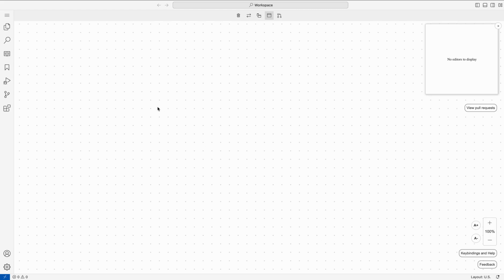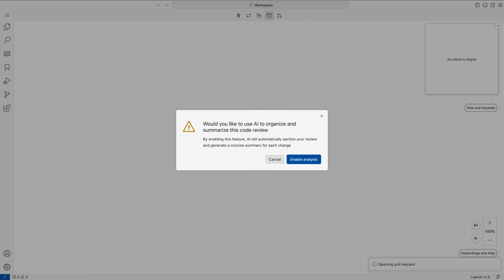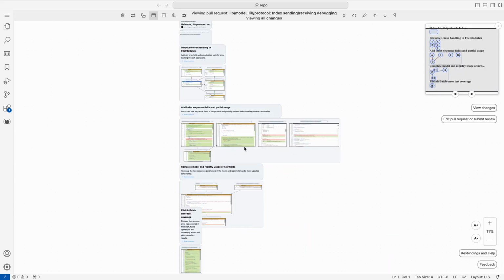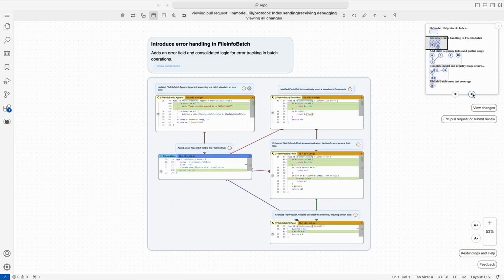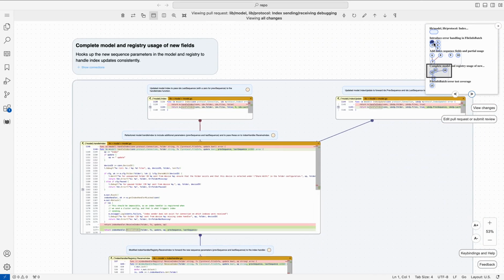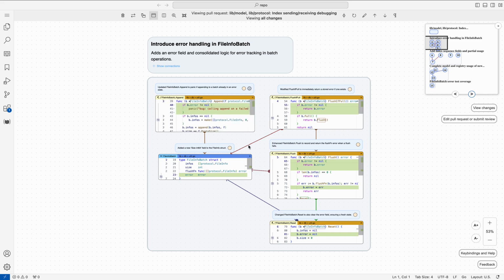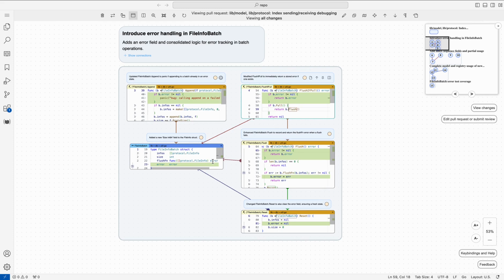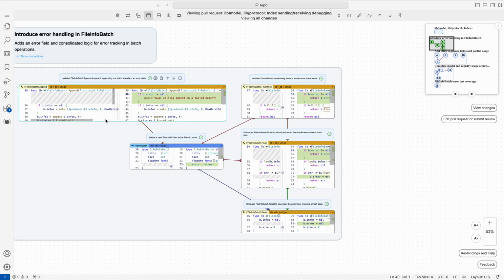Haystack Code Reviewer V2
Haystack Code Reviewer is a tool that analyzes, chunks, and organizes the changes made in a pull request and guides you through them in a logical sequence on an interactive canvas.

We hope that Haystack really cuts down on the time that you spend piecing together what's happening in the pull request, so that you can spend time on the parts that matter, like providing feedback and internalizing the changes.